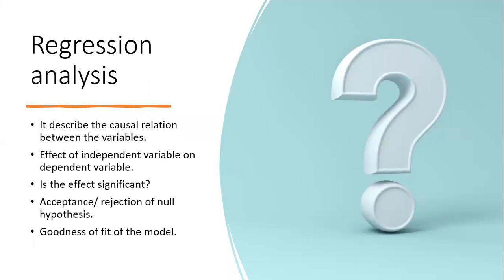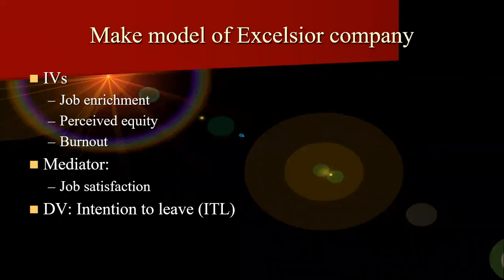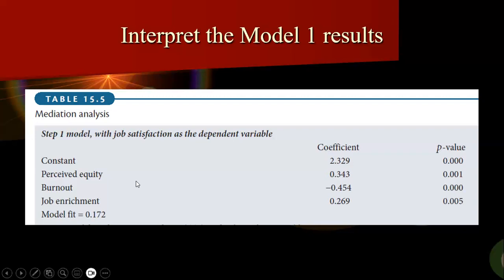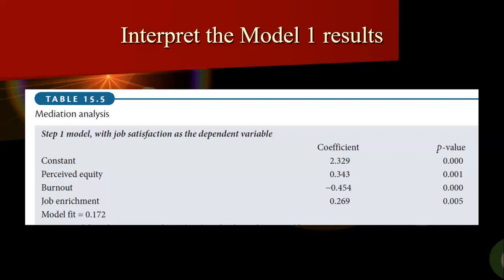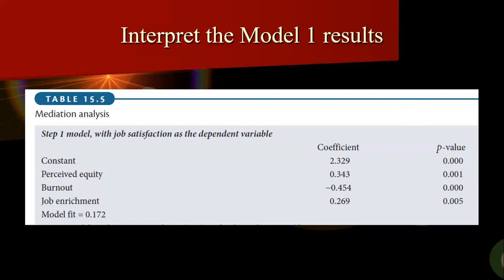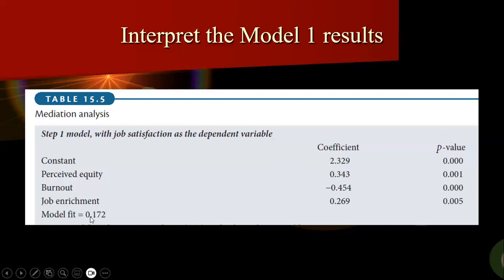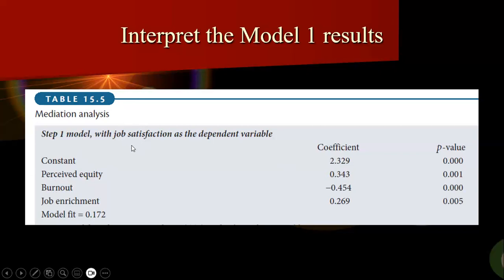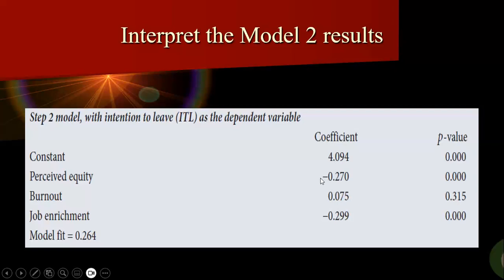Regression Analysis: simple Interpretation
It describe the causal relation between the variables.
Effect of independent variable on dependent variable.
Is the effect statistically significant?
Acceptance/ rejection of null hypothesis.
Goodness of fit of the model.